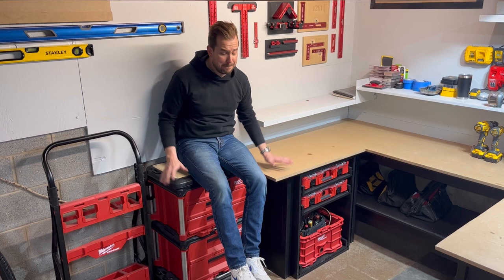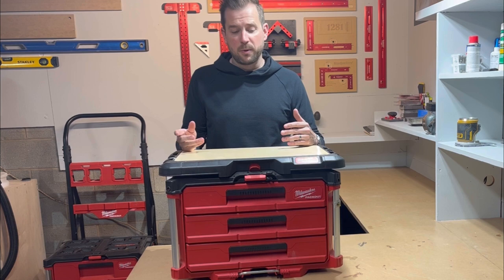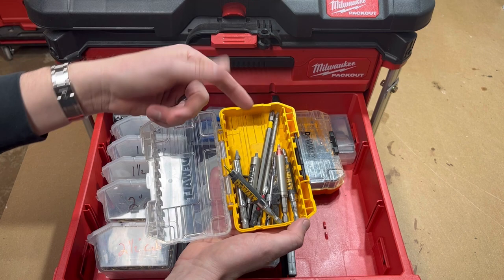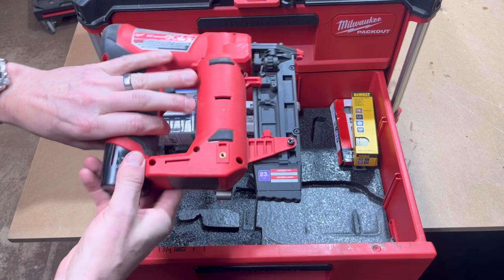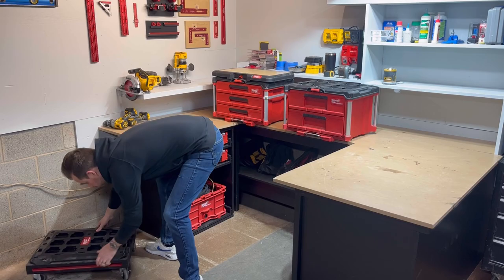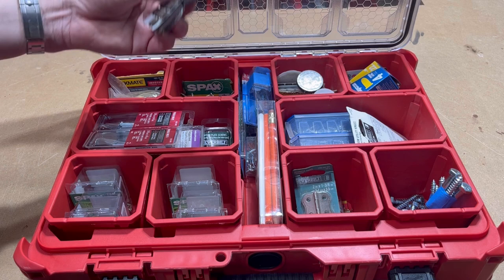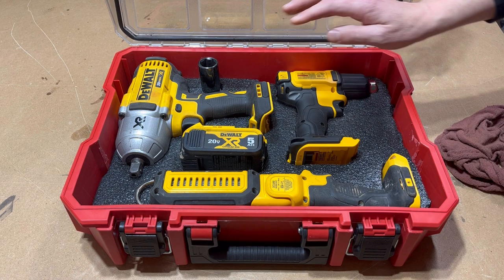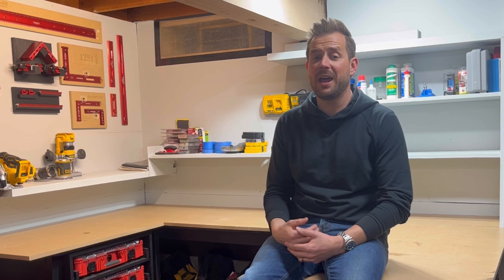Custom PACKOUT setup for carpenters// What’s inside.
Hi Friends, Kody here. In this video I show my Milwaukee packout set up and what fits inside. I discuss the pros/cons, also who I think they are best suited for. If you’re in the packout market this video will be a huge help.

HMusic: All I Love
Musician: Philip E Morris

Musician: @iksonmusic